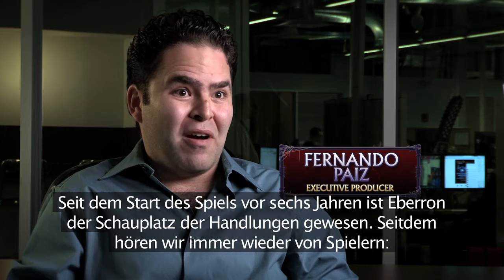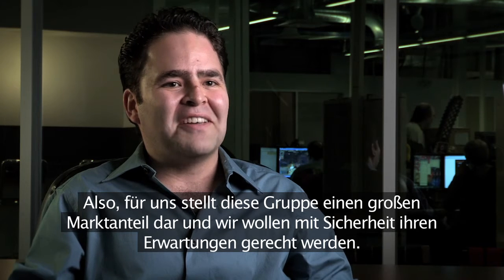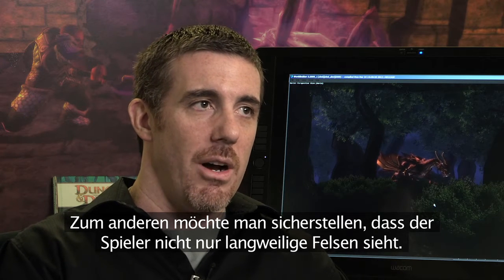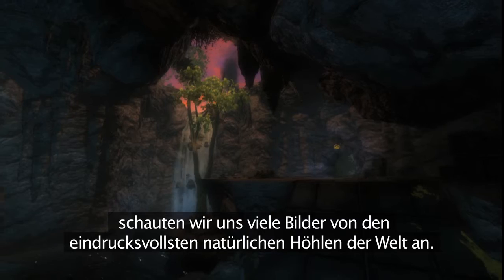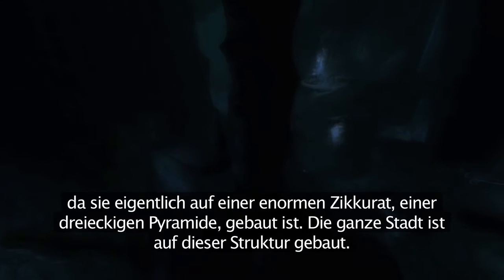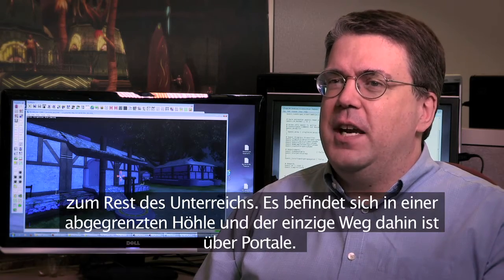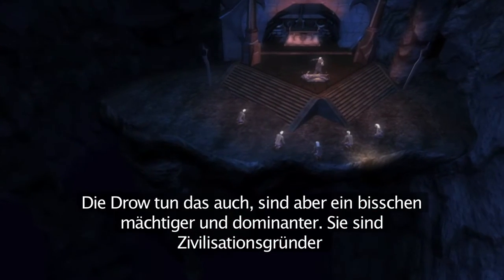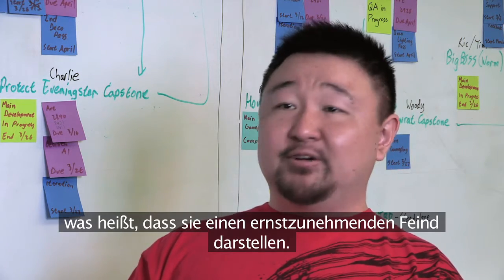Dungeons & Dragons Online: Hinter den Kulissen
Seht euch jetzt den neuesten „Dungeons & Dragons Online"-Trailer der „Hinter den Kulissen"-Videoreihe an. Diesmal werfen wir einen Blick auf die Entstehung des Unterreichs. Dungeons & Dragons: Bedrohung durch das Unterreich wird am 25. Juni veröffentlicht und kann ab sofort vorbestellt werden.